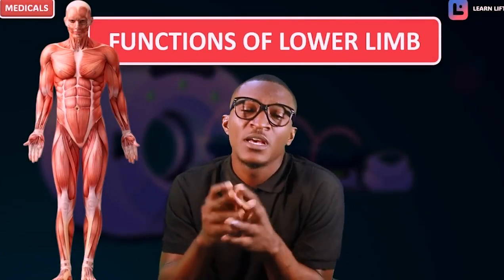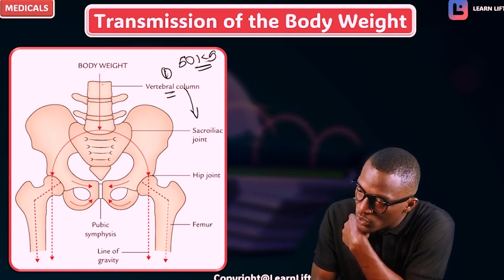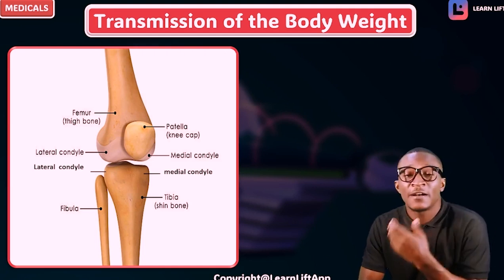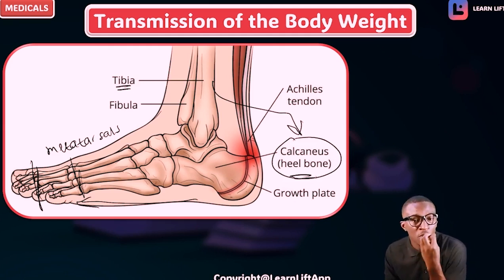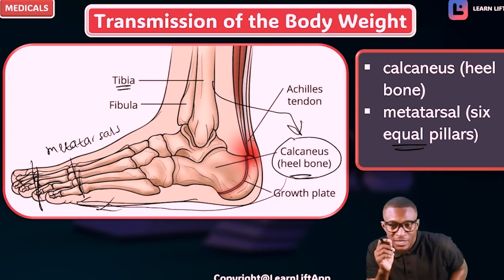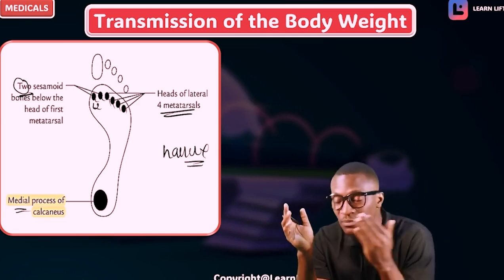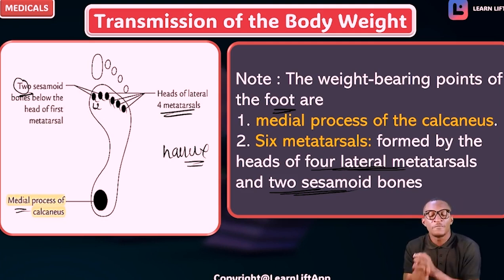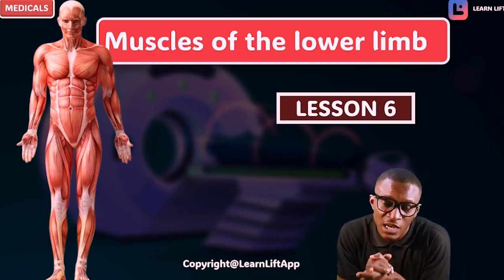FUNCTIONS OF THE LOWER LIMB (LOWER LIMB ANATOMY)